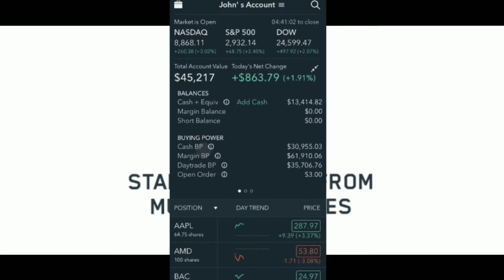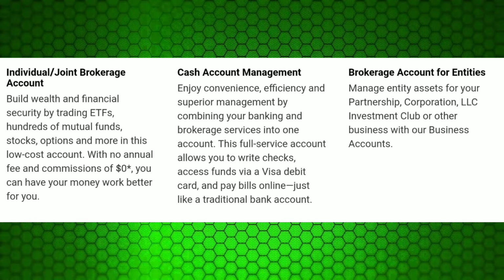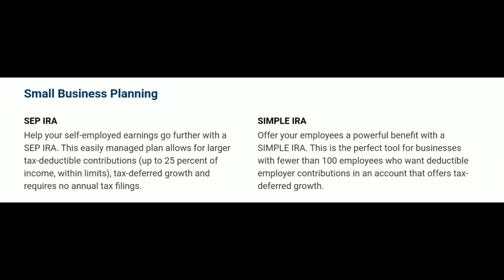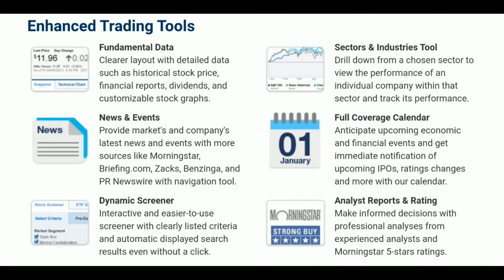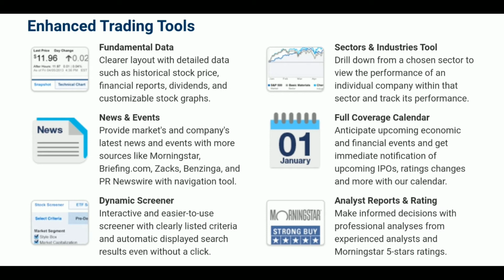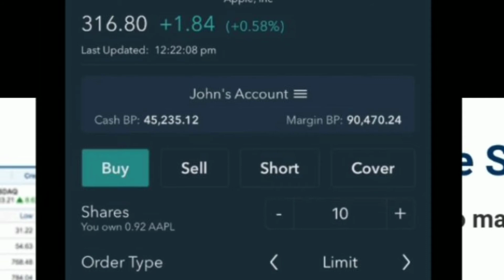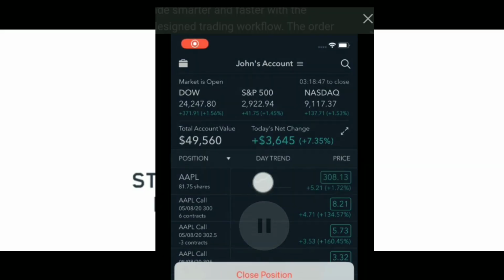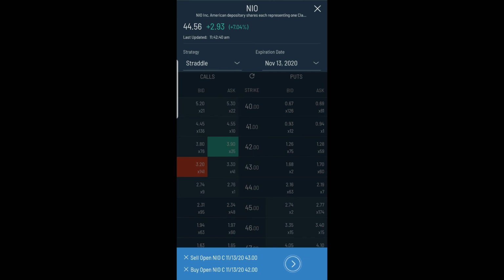Best Investing App - Free Stock! Firstrade The Best Online Trading Platform Investing For Beginners?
- Firstrade Trading App Review

Get your FREE STOCK just for downloading the Firstrade trading app today!

You don't have to make a deposit, all you have to do is sign up for a FREE Firstrade account in order to get your free stock!

In my opinion, Firstrade is one of the best online stock brokers out today. It has the simplicity of Robinhood and Webull but offers some powerful trading tools!

While the Robinhood App opened the door for commission free trading, the truth is that Robinhood is not exactly the best platform to use. The reason for that is the same reason that beginners flock to Robinhood when they first start trading in the stock market. It is too basic and too simpl, and has had a few big issues in the past that have cost a lot of traders and investors a lot of money.

Firstrade is a good platform for day trading, swing trading, and doing research before investing.

If you want more details about the Robinhood Trading Platform, check out the video I made about trading stocks and options on Robinhood :

If you would like to give the Robinhood Investing app a try, be sure to use the link below and get a free stock.

Another popular trading app for beginners in the stock market is Webull. However, Webull, unlike Robinhood, is a platform that is simple and yet offers many tools that are useful in trading stocks.

In the meantime, if you would like to try out the Webull trading platform, make sure to use the link below and you can get up to 3 free stocks.